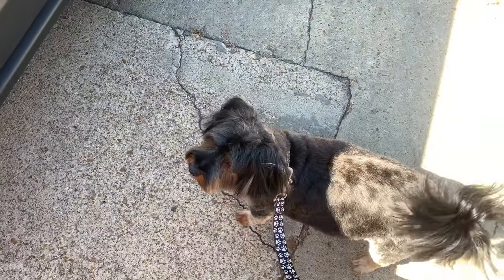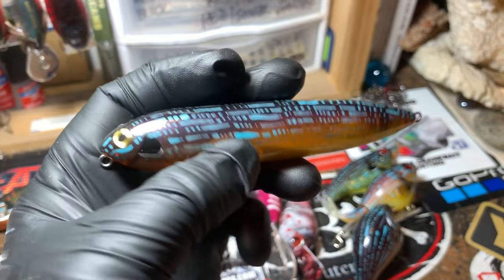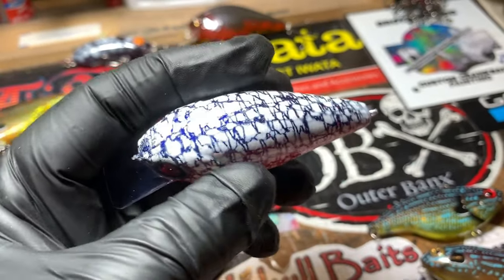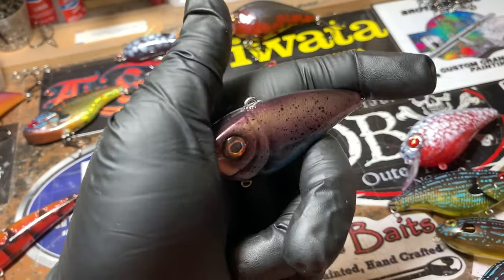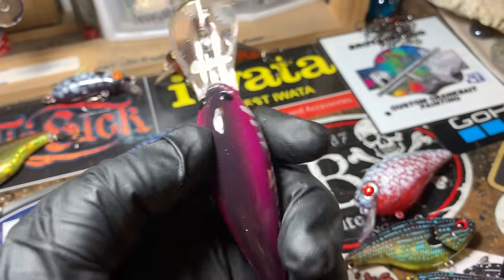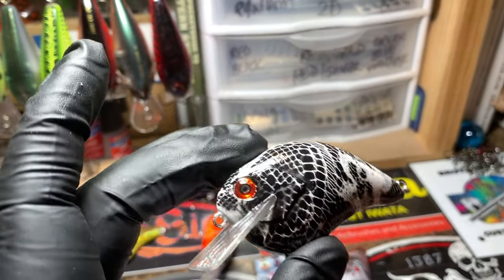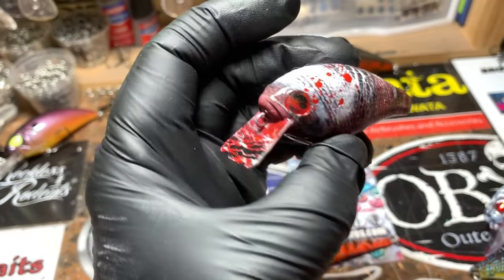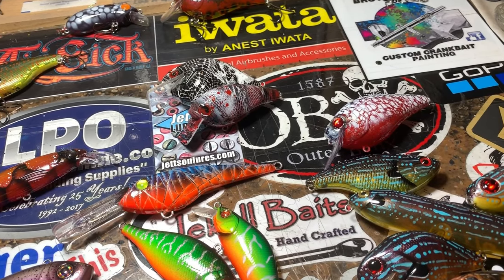JBCo. Labor Day Shop Update (The LAST DAY)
Respirators:
3M (Large)
3M (Small)

ACRYLIC POURING AND WATERCOLOR LIST AND LINKS:
4 oz. Paint Storage w/Lids (100 pack)
12 oz. Cup (For Final Pouring Mix)